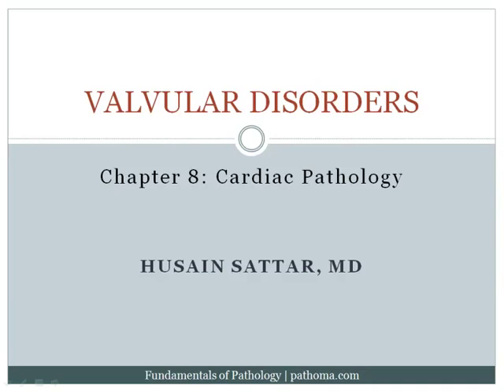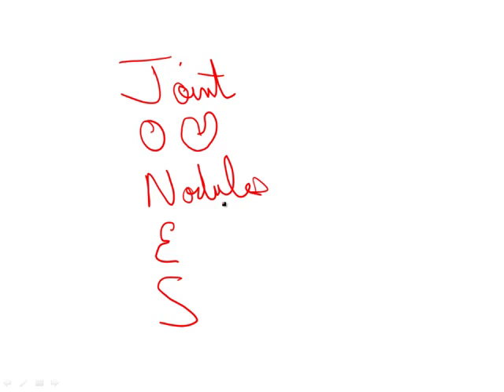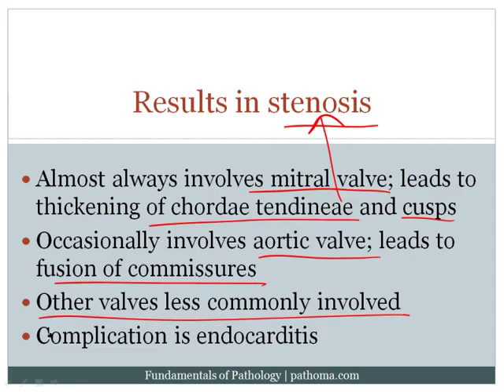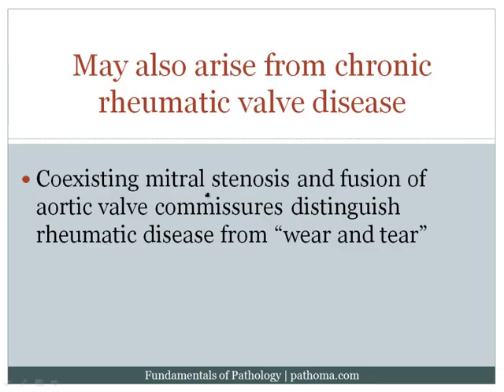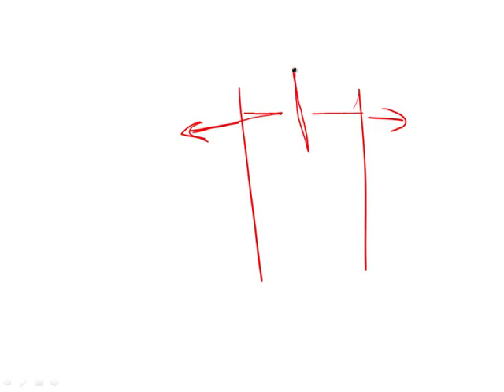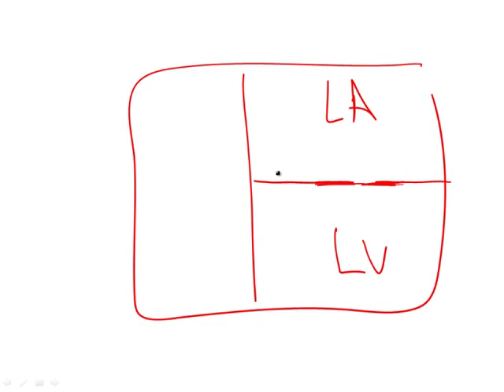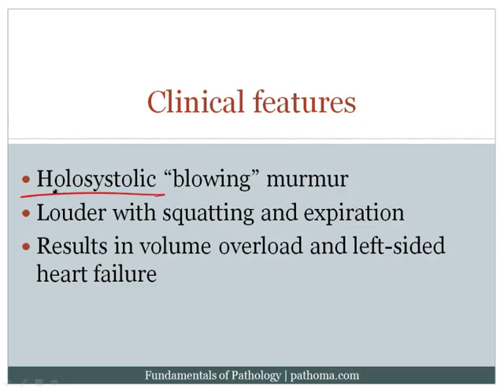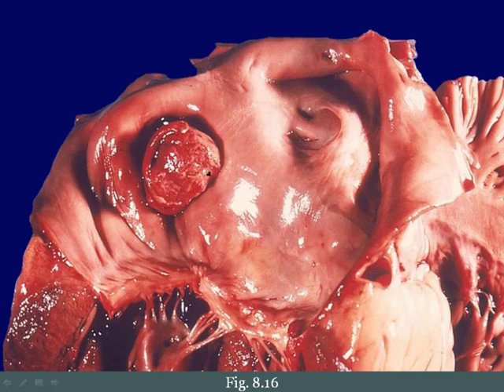8 4 Valvular Disorders